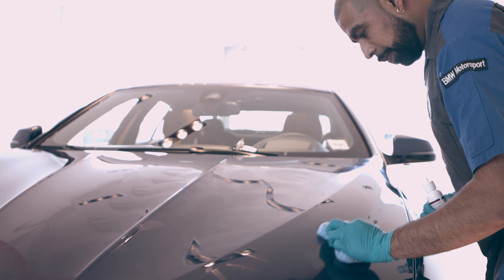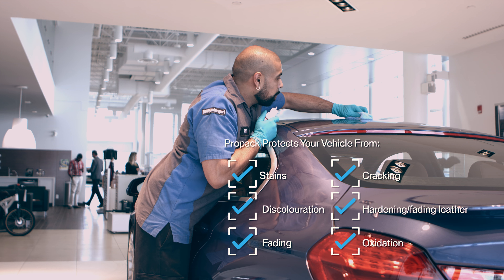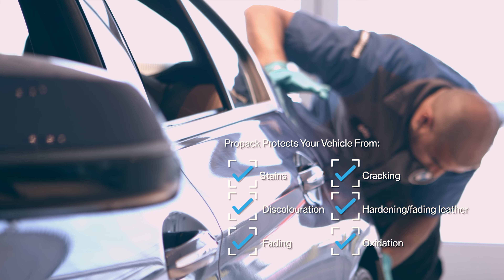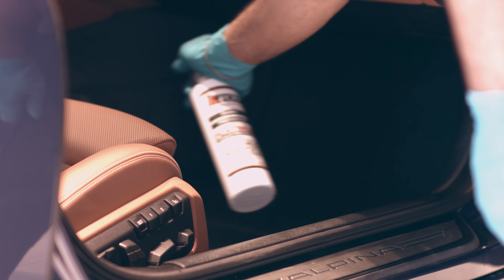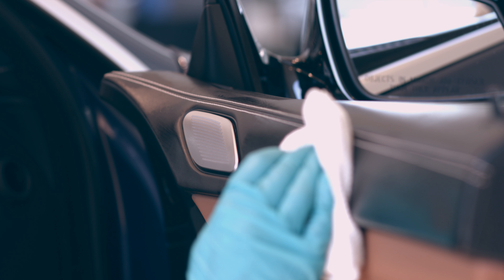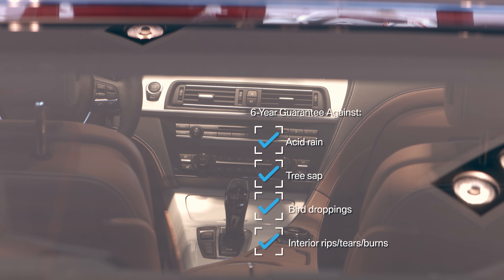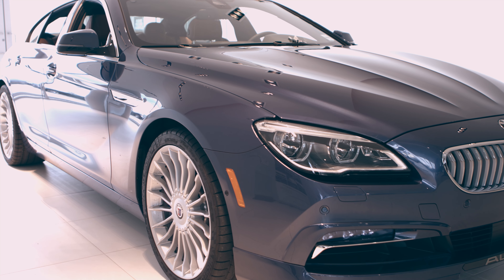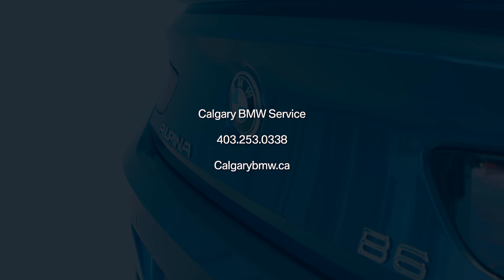Waxing the BMW Alpina B6 at Calgary BMW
Produced by Mwabeni Indire, with Indire Entertainment.